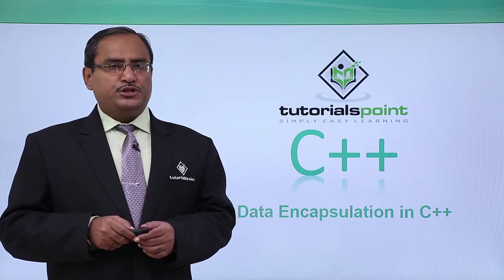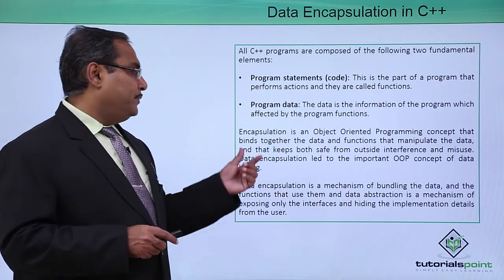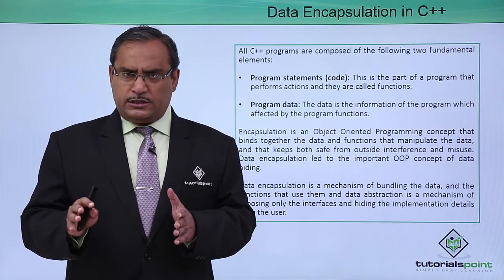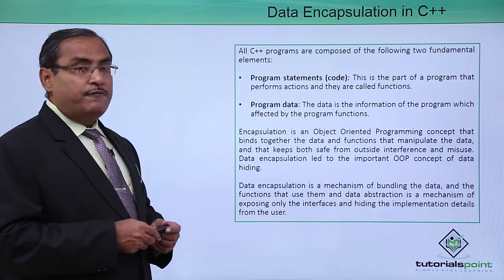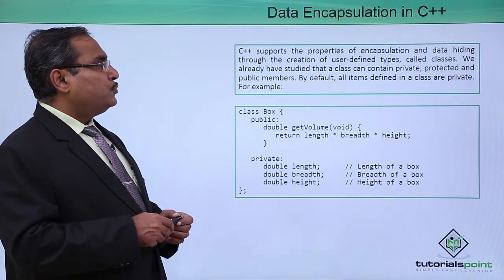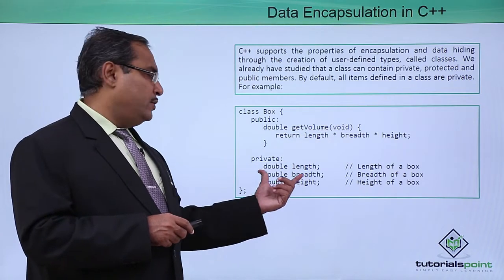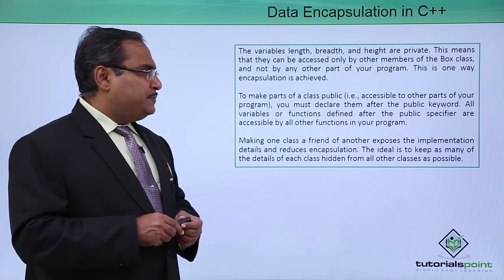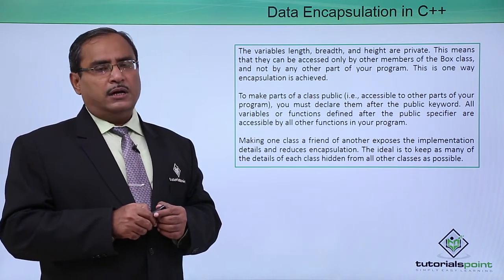C++ - Data Encapsulation